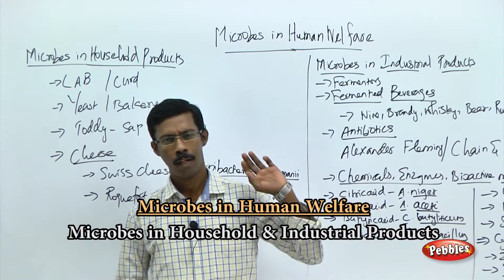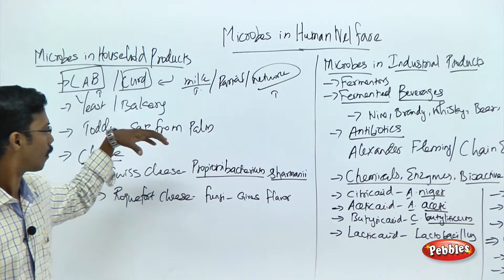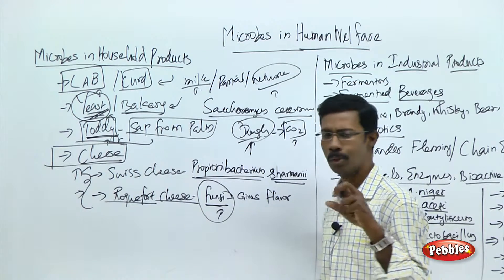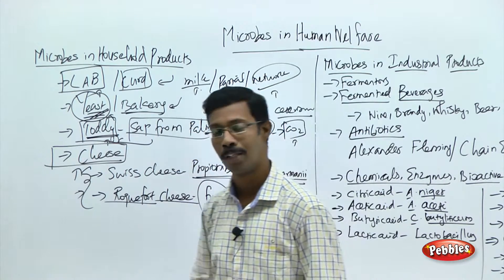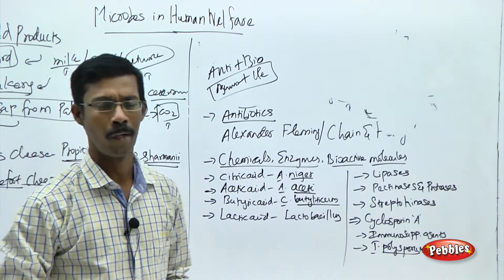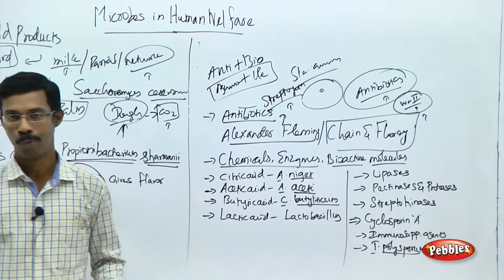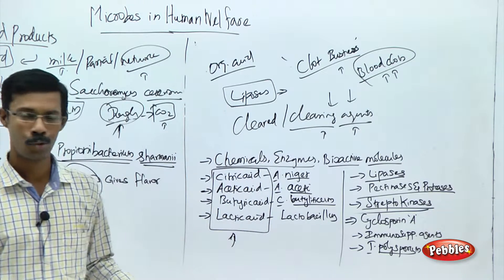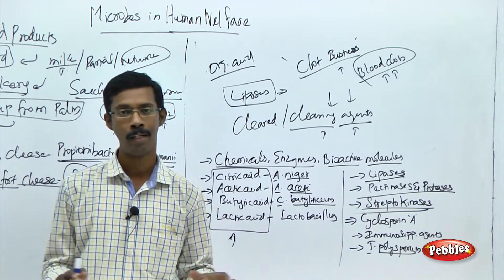NEET 12th Biology || Microbes in Human Welfare || Microbes in Household || Unit-8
Pebbles presents "NEET BIOLOGY Volume-2-Medical Entrance Preparation",to perform well in the medical competitive Examinations,6 video combo pack.The Concepts are clearly explained in an interactive manner with step by step solution and diagrams.Each chapter contains solved multiple choice questions and answers section.

Reproduction
Genetics & Evolution
Biology in Human Welfare
Biotechnology
Ecology